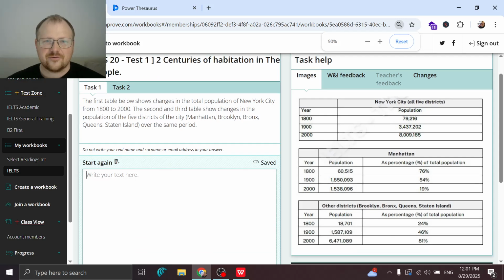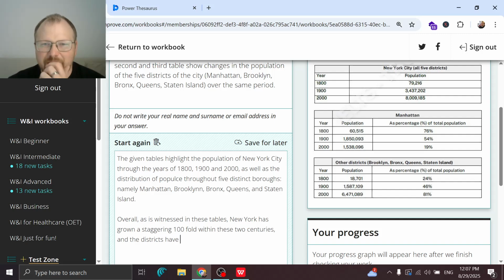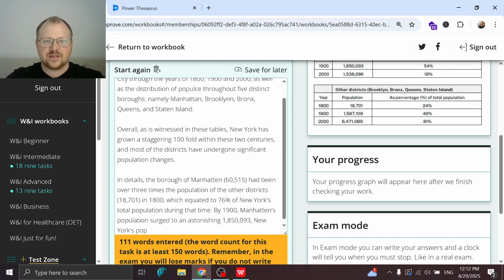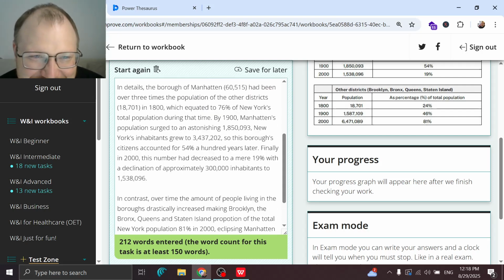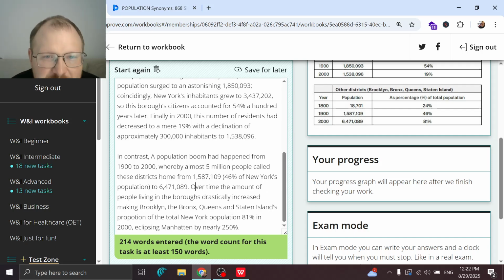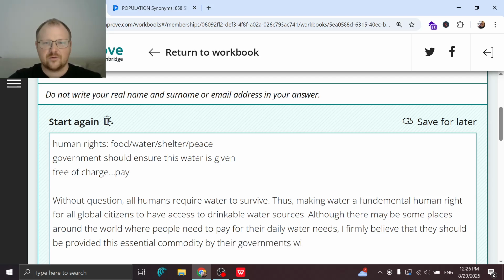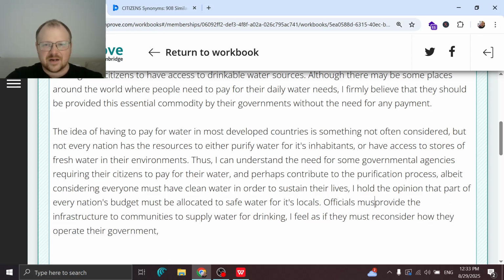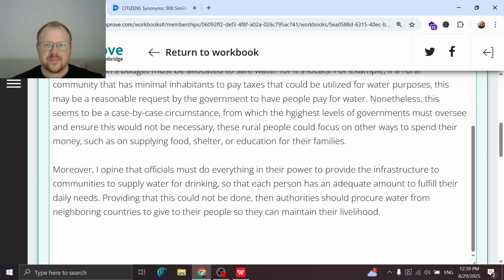IELTS 20 Test 1 Band 7.5